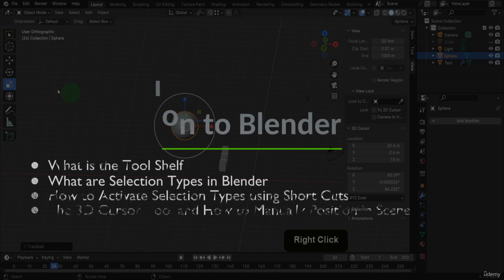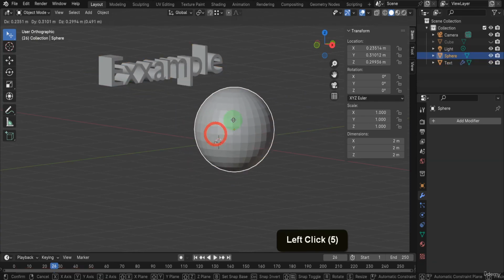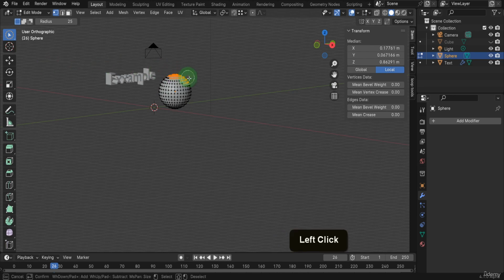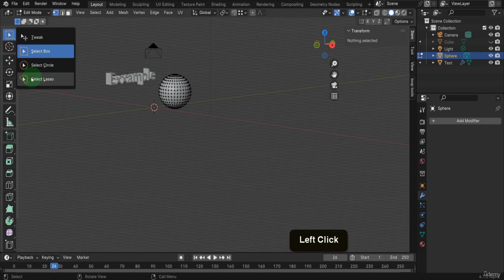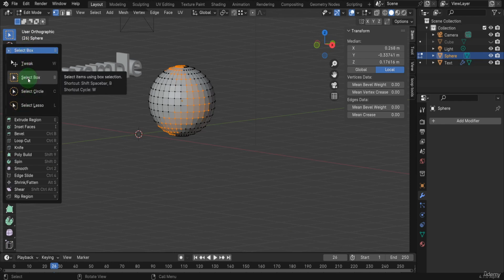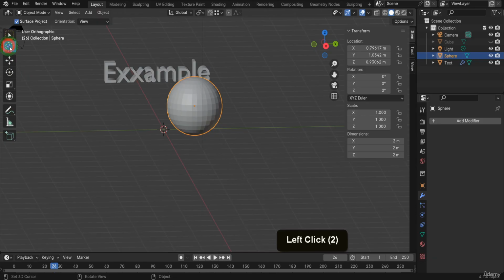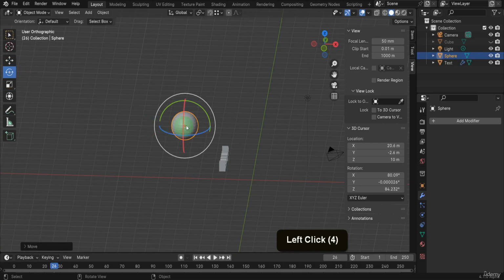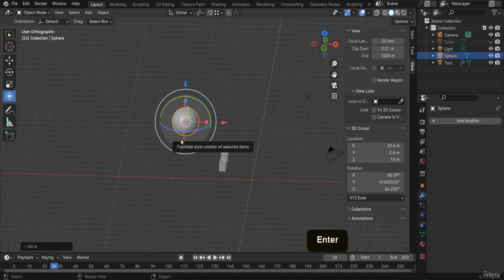Blender 4.x Complete Architectural Design | Episode 19 – Master the 3D Cursor & Selection Types!